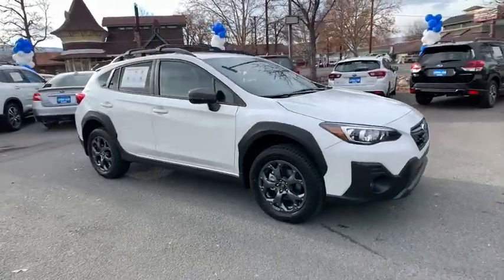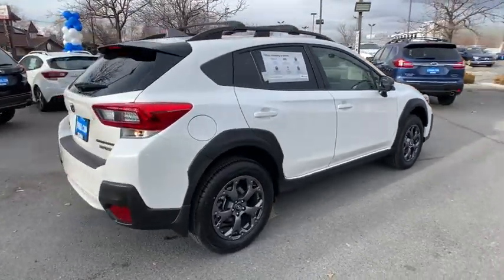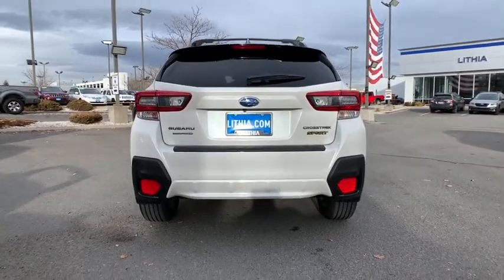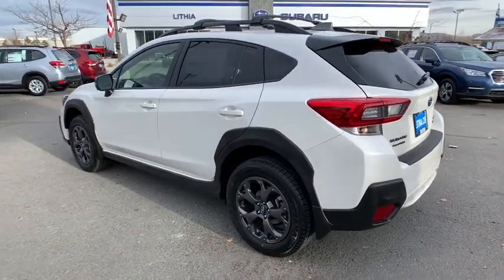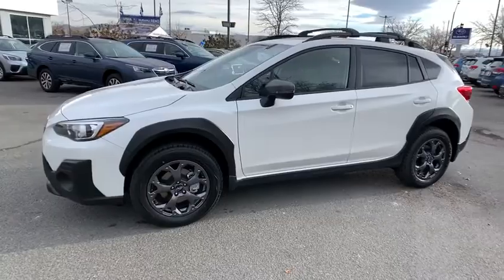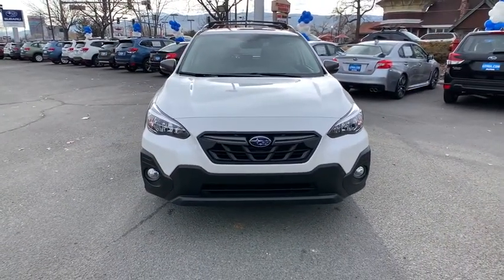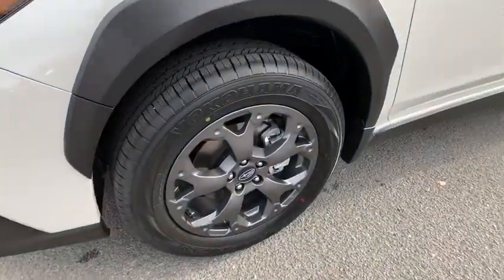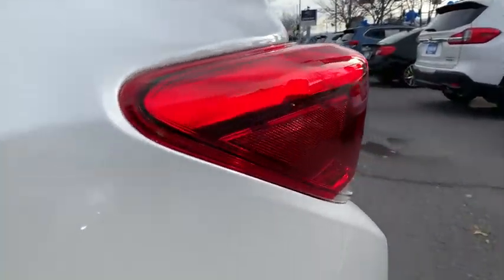2021 Subaru Crosstrek Northern Nevada, Reno, Lake Tahoe, Carson City, Roseville, NV MH289177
White New 2021 Subaru Crosstrek available at Lithia Subaru of Reno in Northern Nevada. Servicing the Reno, Lake Tahoe, Carson City, and Roseville, NV area.
2021 Subaru Crosstrek Sport CVT - Stock#: MH289177 - VIN#: JF2GTHSC6MH289177

Heated Seats Brake Actuated Limited Slip Differential Smart Device Integration Lane Keeping Assist Back-Up Camera Satellite Radio Aluminum Wheels All Wheel Drive iPod/MP3 Input. EPA 34 MPG Hwy/27 MPG City! Sport trim CLICK NOW! KEY FEATURES INCLUDE: All Wheel Drive Heated Driver Seat Back-Up Camera Satellite Radio iPod/MP3 Input CD Player Onboard Communications System Aluminum Wheels Remote Engine Start Brake Actuated Limited Slip Differential Smart Device Integration Lane Keeping Assist Apple CarPlay Heated Seats. Rear Spoiler MP3 Player Privacy Glass Keyless Entry Remote Trunk Release. EXPERTS RAVE: Great Gas Mileage: 34 MPG Hwy. WHO WE ARE: At Lithia Reno Subaru youll get a great vehicle at a great price with the experience and dedication of our team behind you throughout the purchasing process and the duration of your ownership of your Subaru automobile. Our service to you does not end at the sale. Call us anytime with questions. Our entire team at Lithia Reno Subaru is here to help. If youre looking to purchase from a dealership dedicated to its customers come by Lithia Reno Subaru and experience our service for yourself! Price does not include $449 Dealer doc fee taxes and license fees. Price contains all applicable dealer incentives and non-limited factory rebates. You may qualify for additional rebates; see dealer for details.